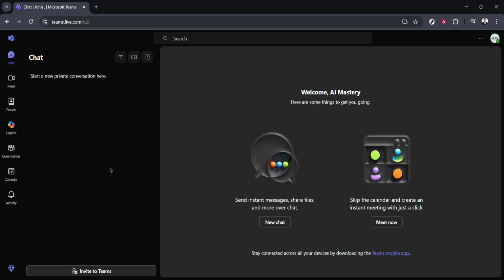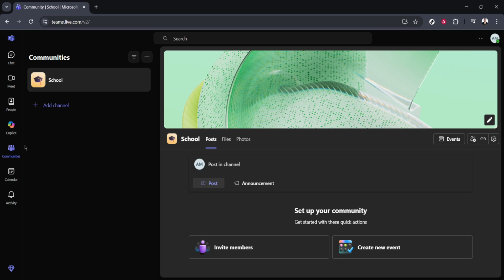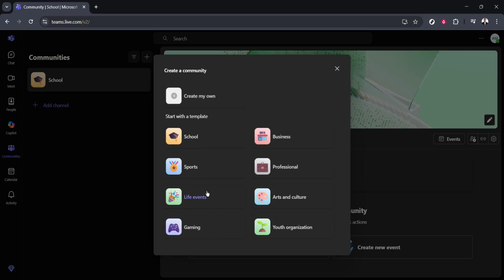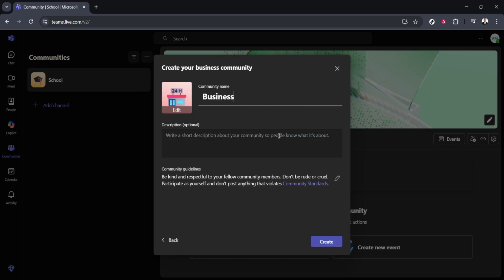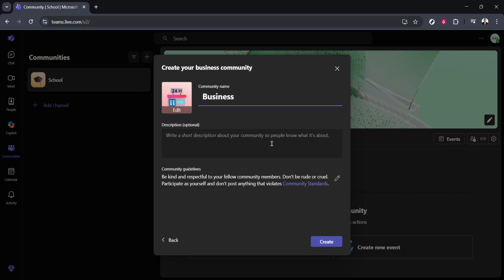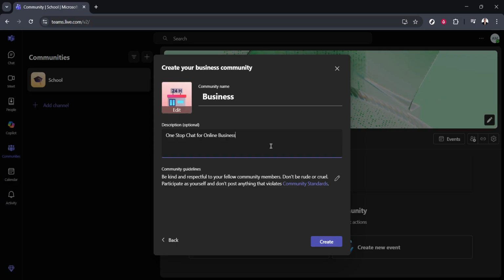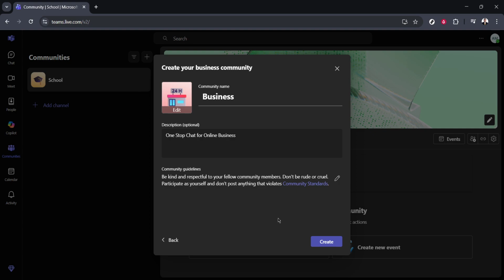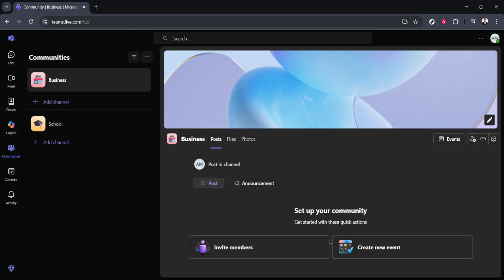How to Make Community on Microsoft Teams (Updated 2026)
In this video, we discuss how to make community on microsoft teams so you can properly create a teams community space. Building professional networking groups online drastically improves team collaboration platform setup workflows.

00:00 Intro
00:31 Opening Microsoft Teams
00:44 Locating Communities Icon
00:59 Initiating Community Creation
01:12 Starting from Scratch
01:25 Selecting a Template
01:46 Adding Community Description
02:24 Defining Community Guidelines
03:00 Finalizing with Create Button
03:17 Conclusion and Next Steps